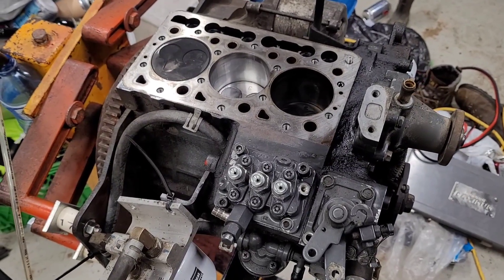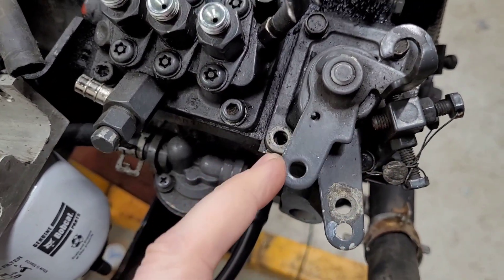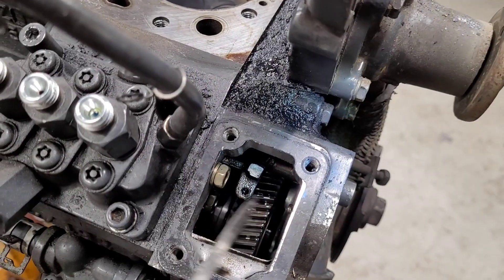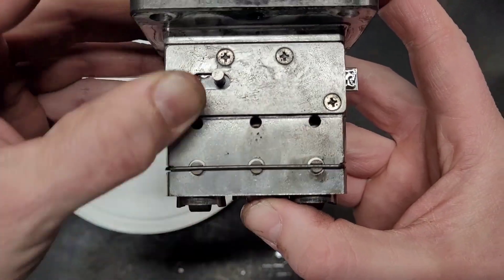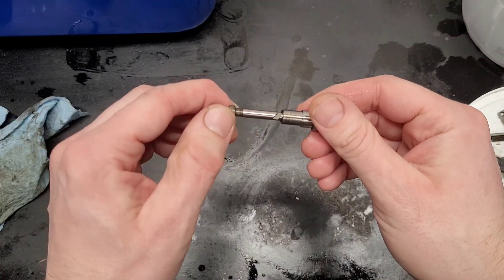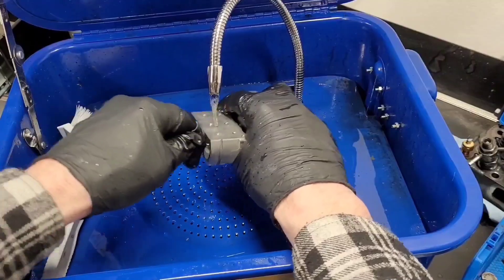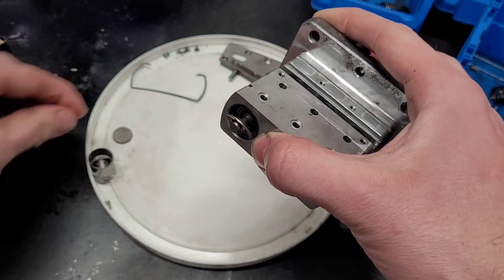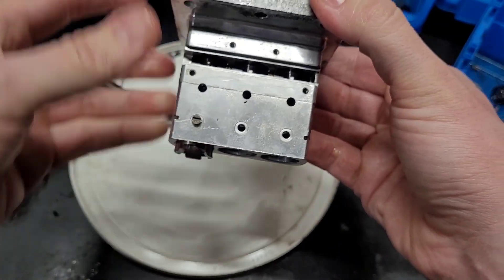Fixed: Kubota D722 diesel engine runaway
This video shows how runaway and no fuel to a cylinder are fixed on a Kubota D722 diesel engine.  Includes injection pump teardown and repair.